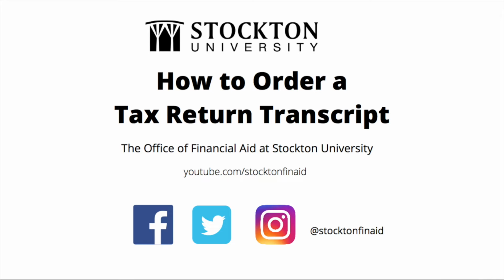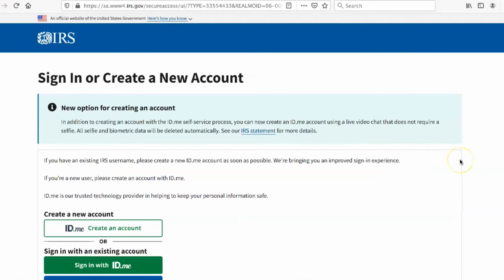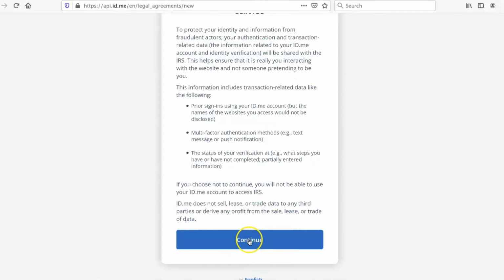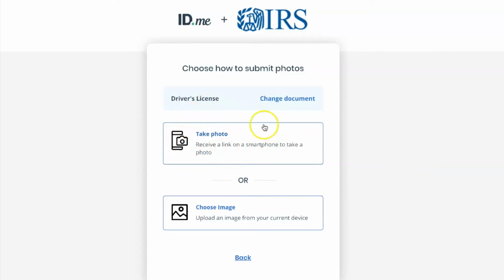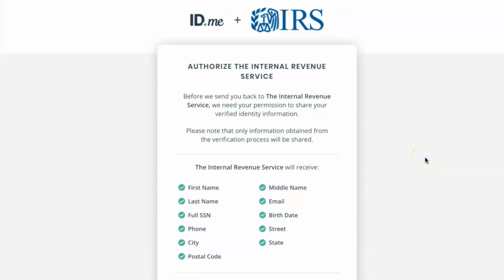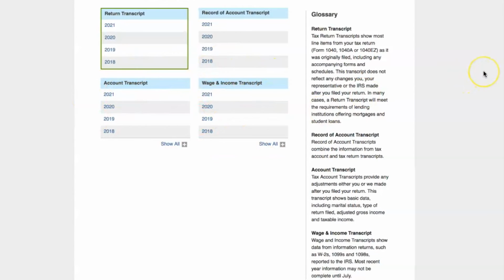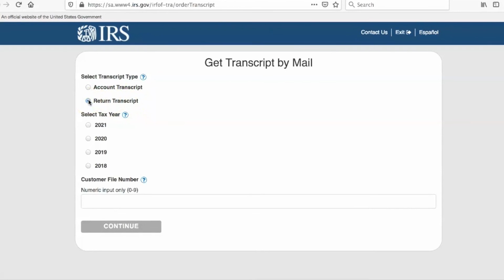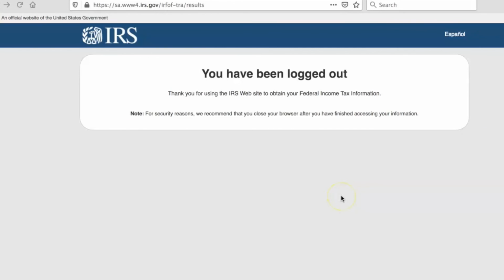How to Order a Tax Return Transcript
How to Order Tax Documents, including a Tax Return Transcript from the IRS.